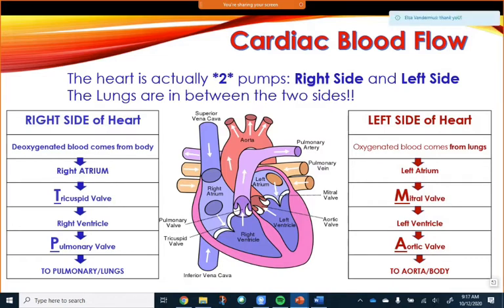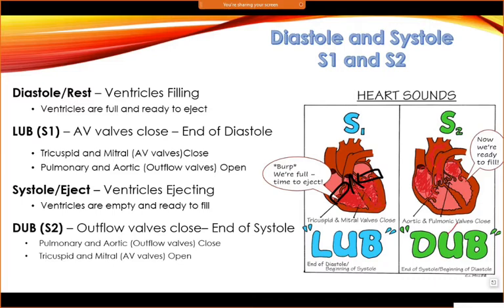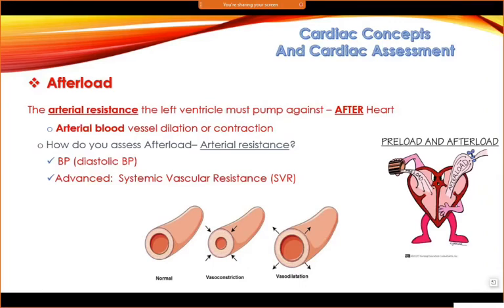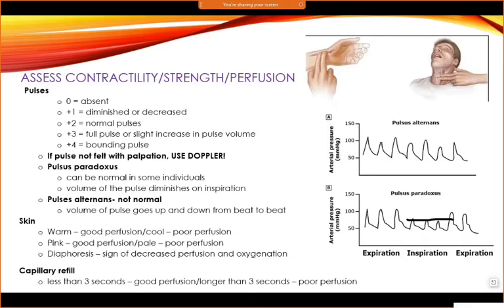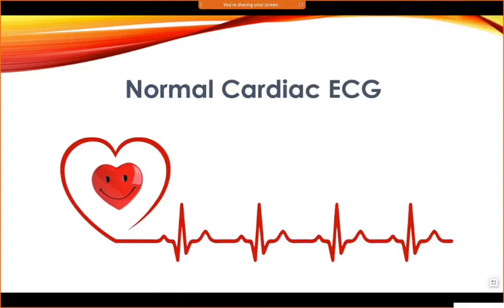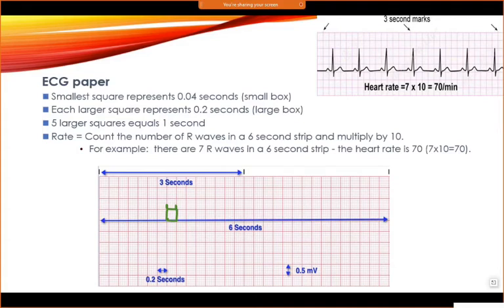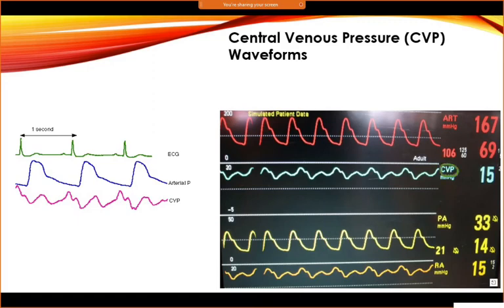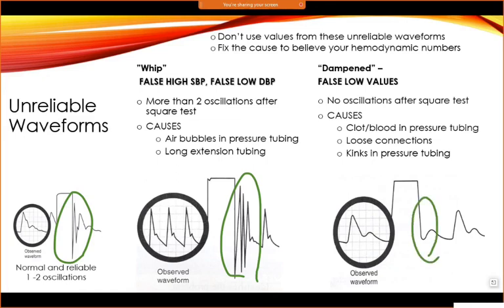B4 Normal Cardiac Function/Concepts and Hemodynamic Monitoring